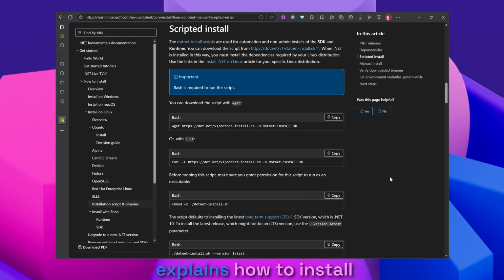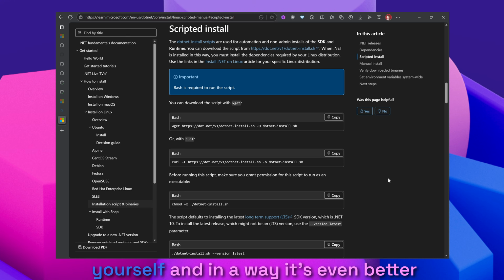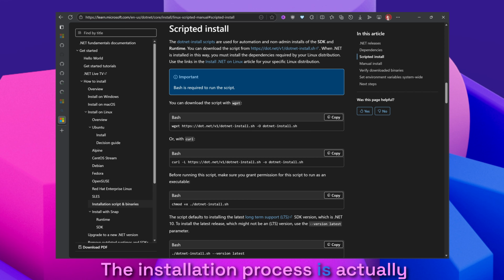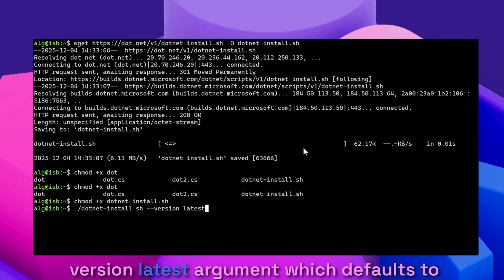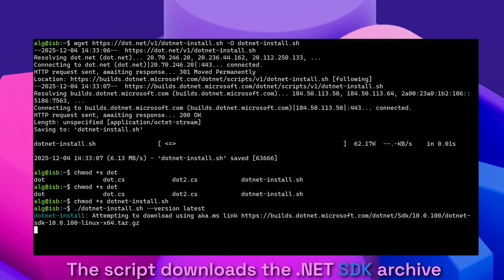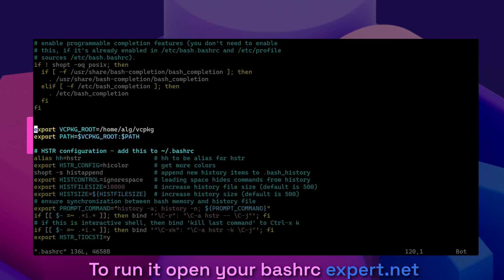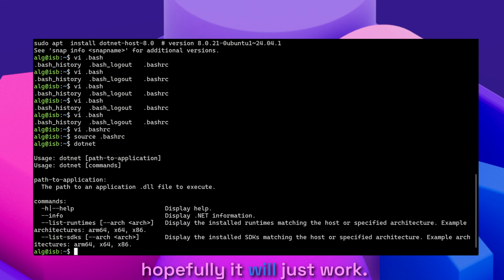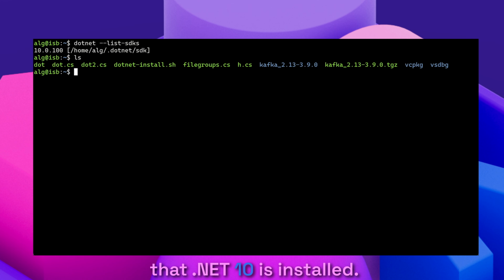Install .NET 10 on Ubuntu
Easiest method to install .NET 10 on Ubuntu. This is very useful information on the topic